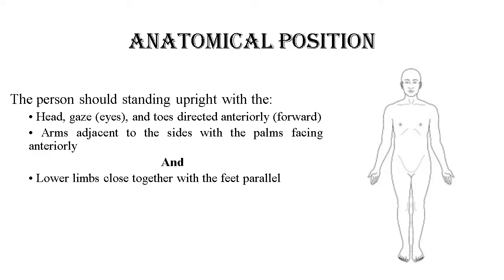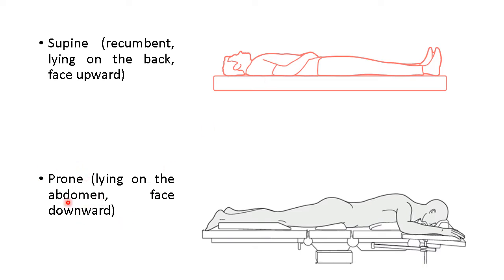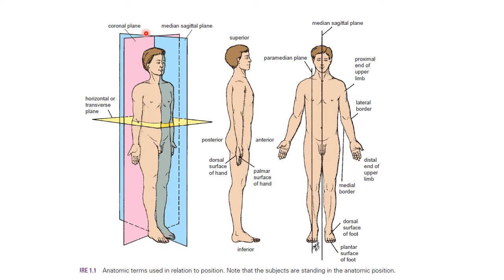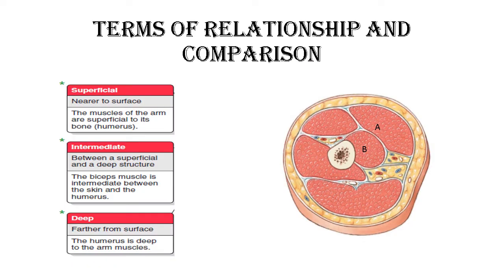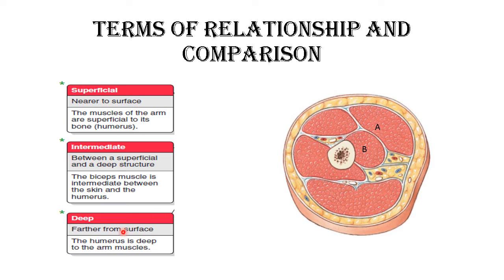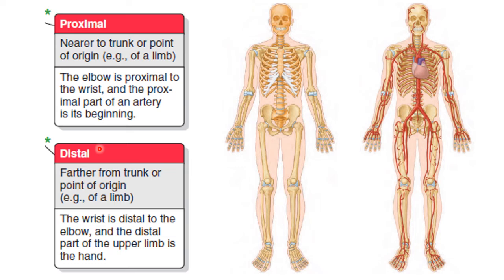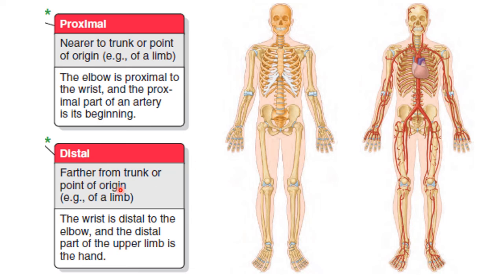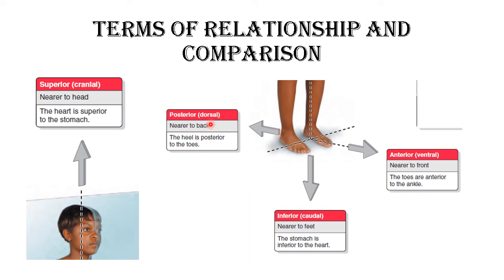anatomical terms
basic  anatomical terms to understand the subject; human anatomy.